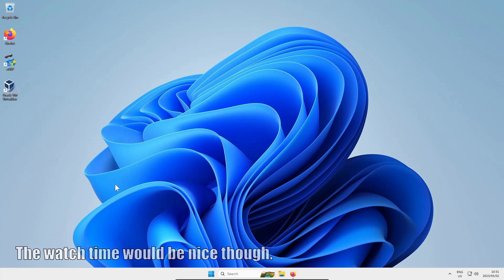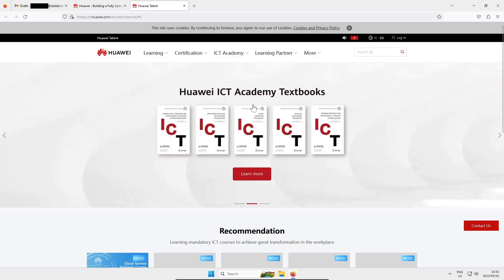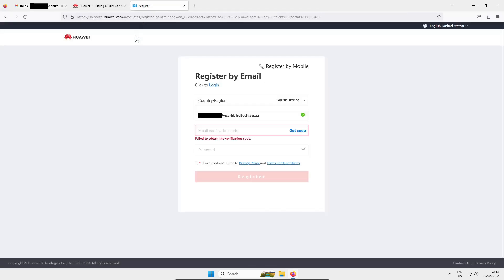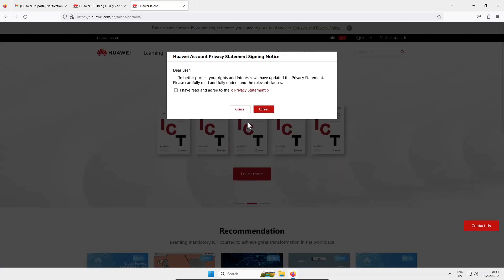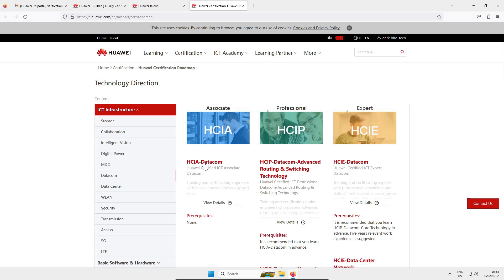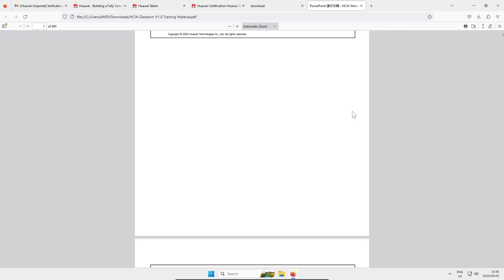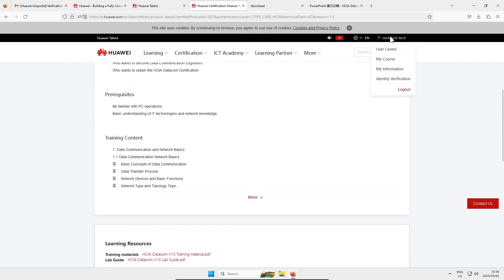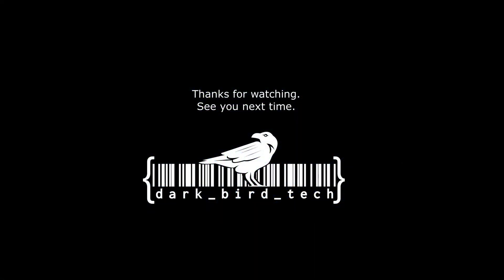How to get Huawei Courseware for Self Study - for FREE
Here I will show you how to get Huawei course material from them directly, for free!
You can begin your journey to self-studying and learning about enterprise networking and configuring Huawei network appliances. Although training is always an option, this allows you to get started yourself - and if you feel you need training, you have a head start.
This will allow you to use eNSP that you have hopefully got working from my other videos in this series.
I have included time stamps and chapters so you can skip some waiting around for things to happen, but it might be worth your time watching because you might get some weird quirks that I do.

00:00 - Intro
00:12 - Starting
01:55 - You will wait
02:30 - Wait is over

BTC: bc1qm6hhms5zxz6qj5gfj9hmgm96s2phlnplnfjrss
ETH: 0x9950D1b21dCD8C6f21055cc947202c930EA00f09